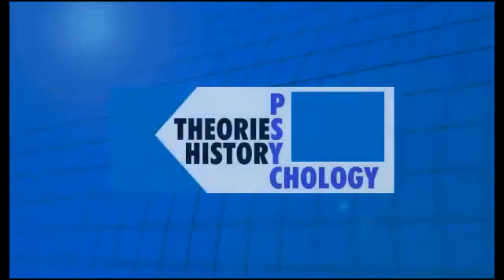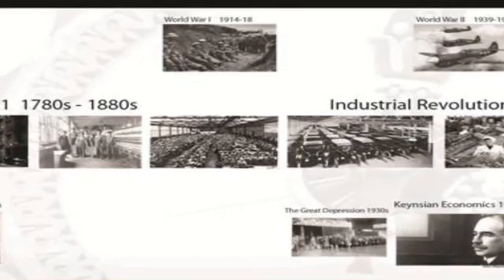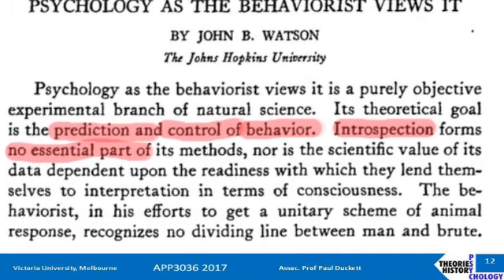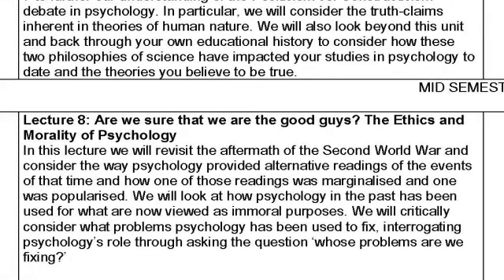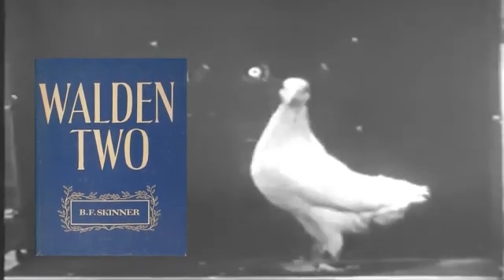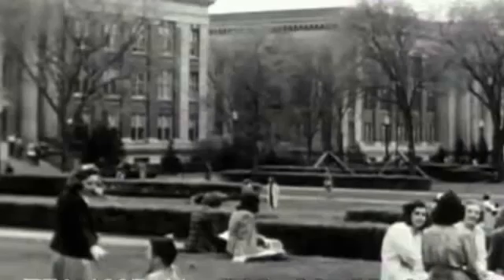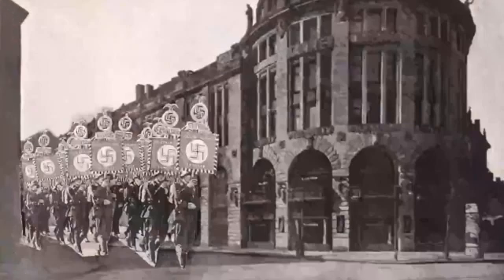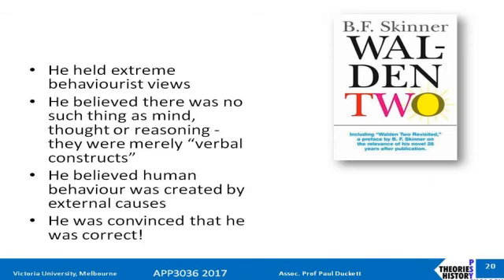Pre-recorded lecture History and Theories of Psychology Lecture 4 Part 1